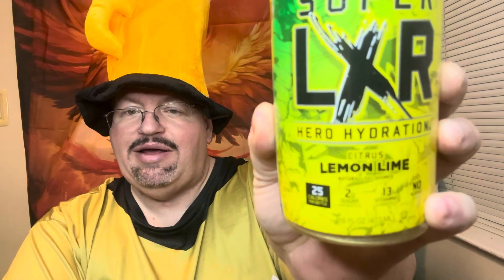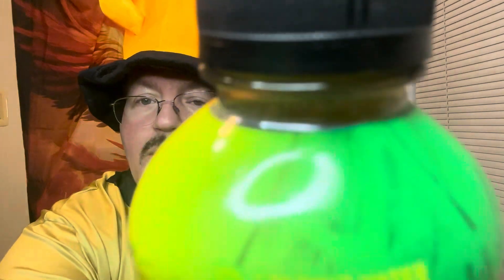What’s Poppin: Super LXR Citrus Lemon Lime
Today on What’s Poppin I’m trying Arizona and Marvel collaboration Super LXR Citus Lemon Lime hydration drink. Let’s see how the flavor is on this one .